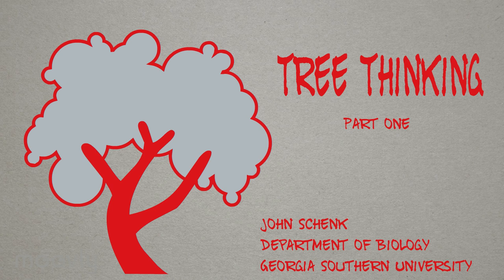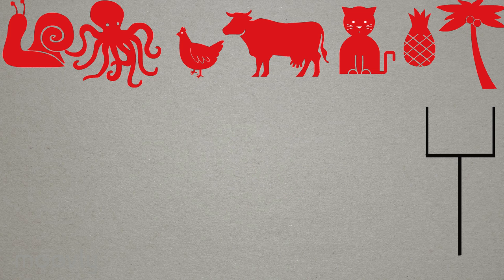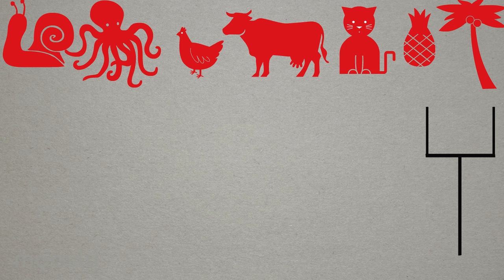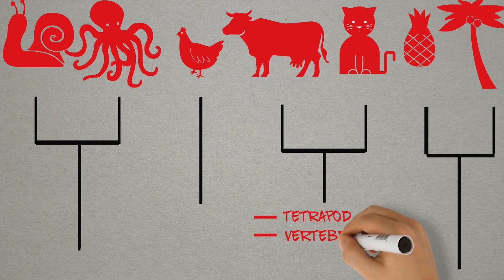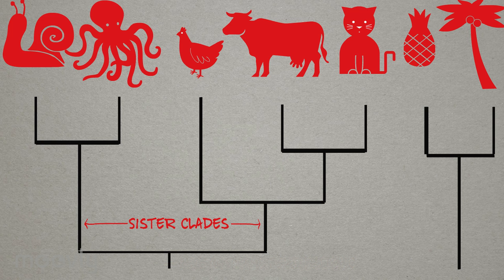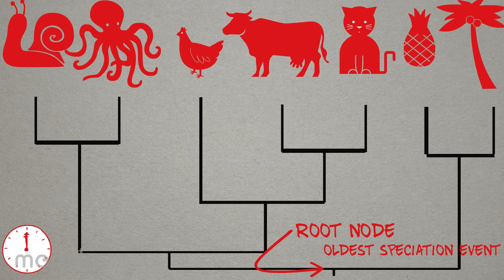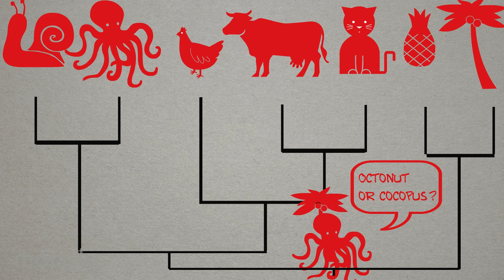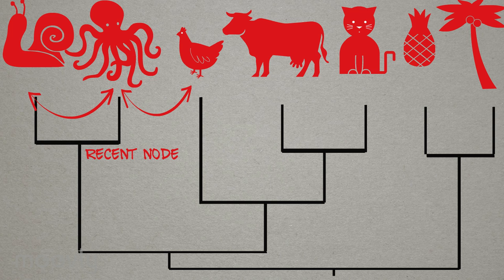Tree thinking, part 1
Basics of phylogenetic tree thinking, part I